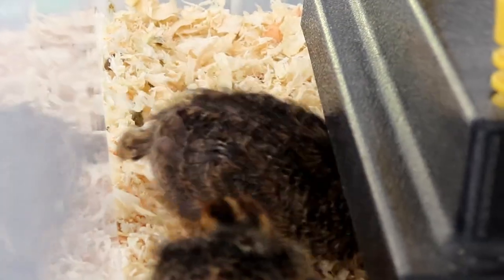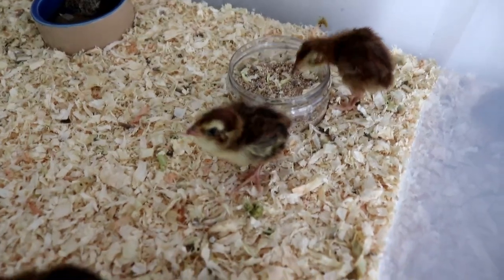What to Feed Coturnix Quail Chicks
Feeding quail chicks is not difficult but it does need to be prepared in advance of hatching. All quail chicks can be fed the same feed from hatch through to adult, but this video is aimed specifically at the cortunix species.